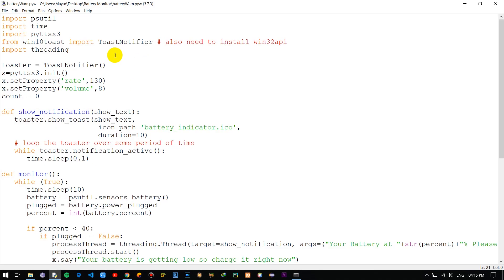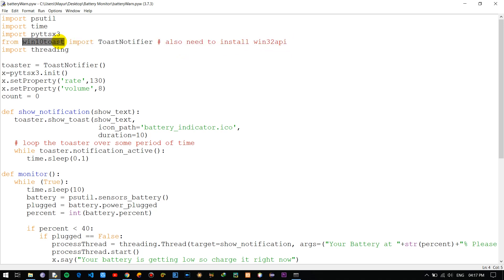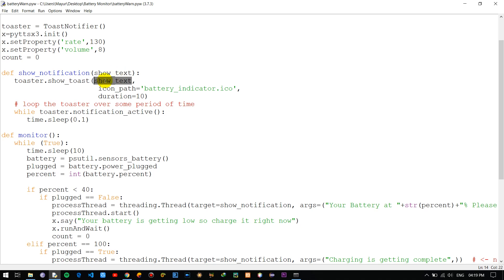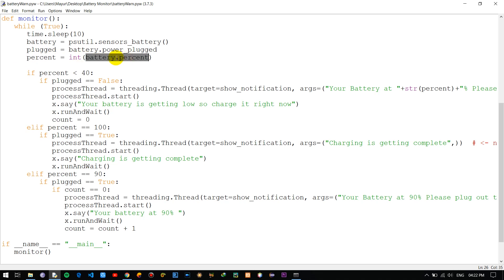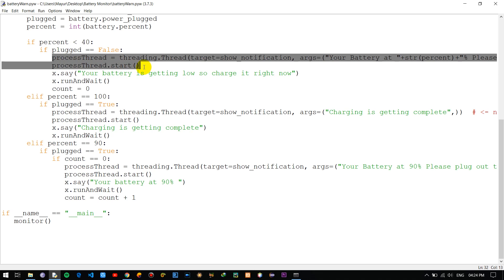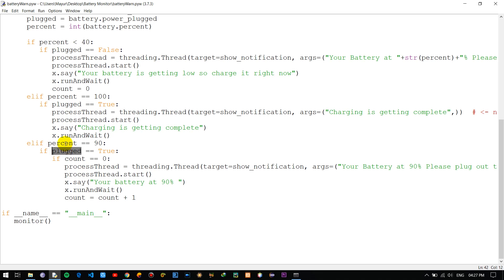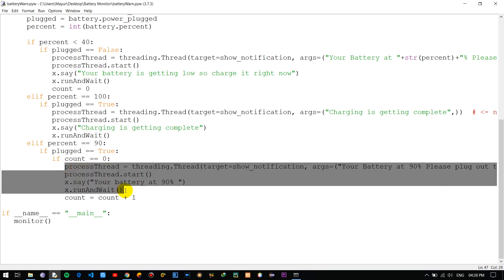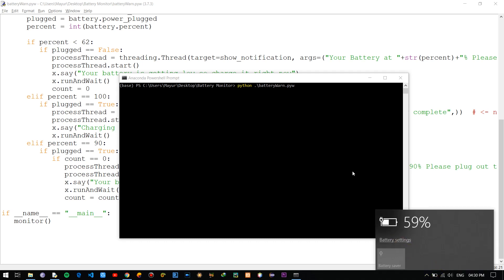Laptop Battery Alert Python Script | Avoid Battery Damage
Hello friends, In this video, we are gonna look for the simple python script which will give you the alert base on your battery status
if you know more about that then watch the complete video and also you can check the post of this video